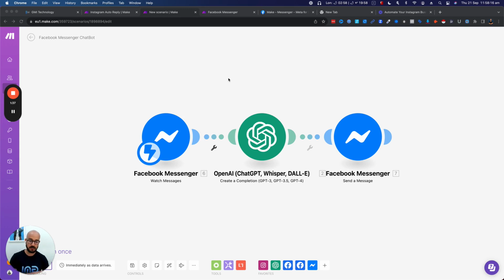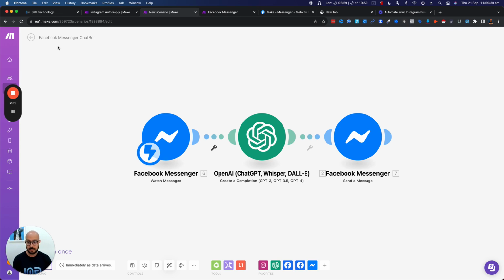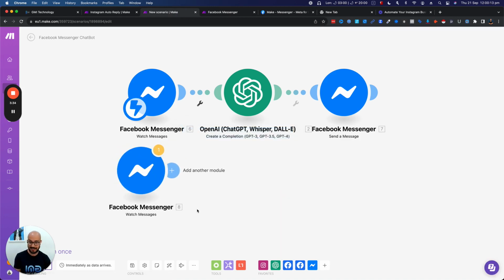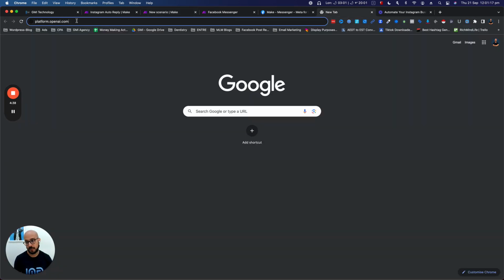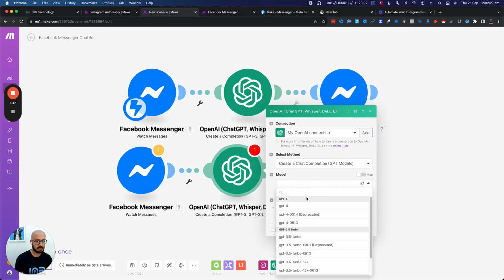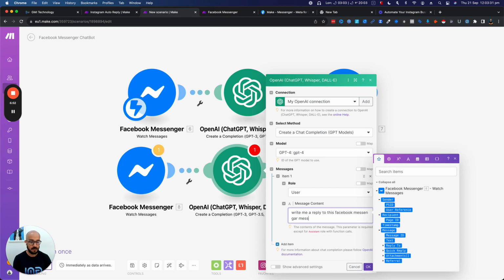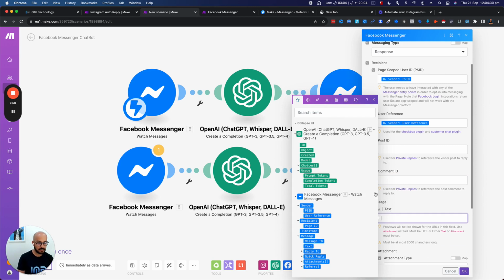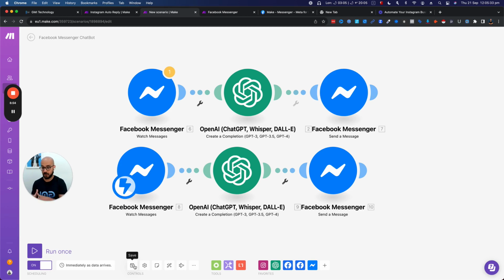Build a Conversational Chatbot with Messenger & Chat GPT!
Description:
👋 Hello everyone! Step into the future with this detailed guide on building a conversational chatbot using Messenger and Chat GPT! Discover the manifold benefits, including automated responses to Facebook business page messages and engaging personalized conversations with users. 🌟 (Chatbot Messenger ChatGPT GHL GoHighLevel)

Building a chatbot with Messenger and Chat GPT.
Automating and personalizing responses to Facebook messages.
Hands-on walkthrough for setting up the platform and integration.
🔍 Segment Breakdown: 🔍
1️⃣ Introduction to Conversational Chatbots.
2️⃣ Step-by-Step Guide to Connecting Platforms.
3️⃣ Integrating Chat GPT for Message Analysis and Generation.

💡 By the end, equip yourself with a fully functional chatbot system, ready to respond conversationally based on your business knowledge, enhancing user engagement and satisfaction! 💡

00:00 Introduction and Platform Setup
03:14 Triggering the Workflow
03:36 Using Chat GPT for Message Analysis
07:22 Sending the Response to Facebook Messenger